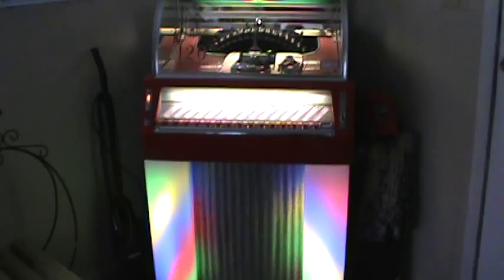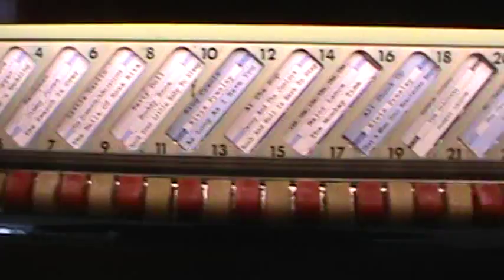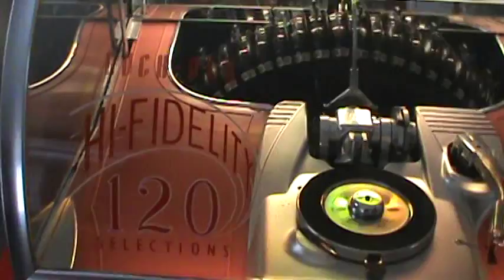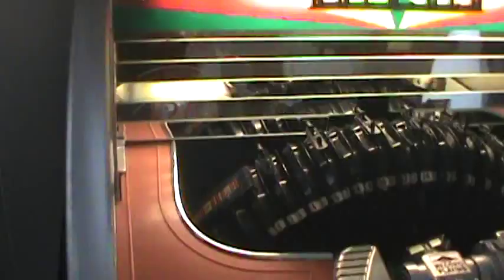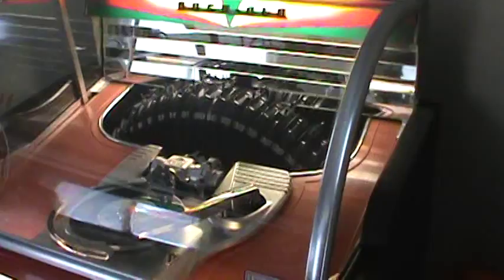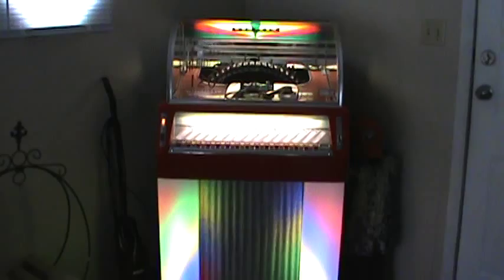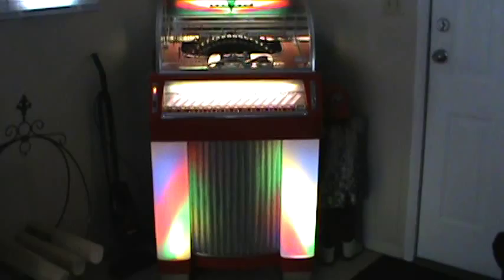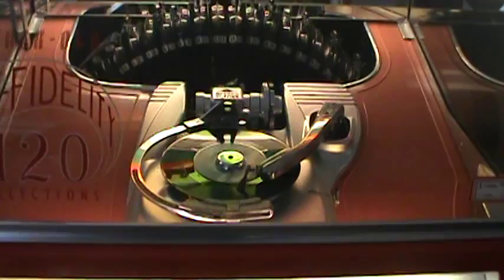M2U00125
Rock Ola 1446 for sale $2,195 It comes with extra amp and parts to rebuild it. Manual extra side glass extra dome glass, the original pilisters ext. Plays very good, has some minor adjustments that could be done to it. Over all I play it every day. Also comes with the coin machine. This is a great little machine for your man cave.